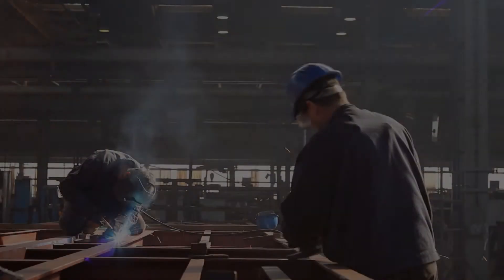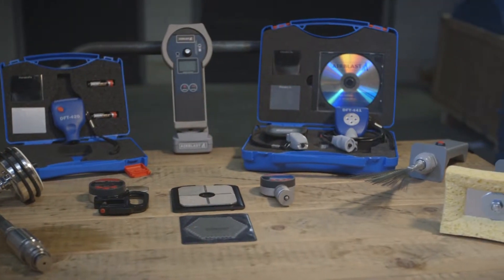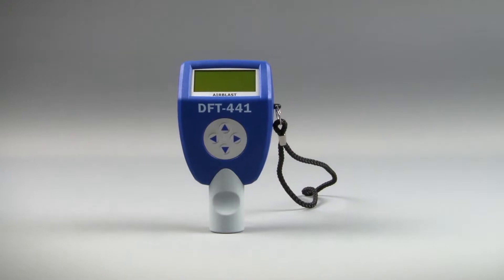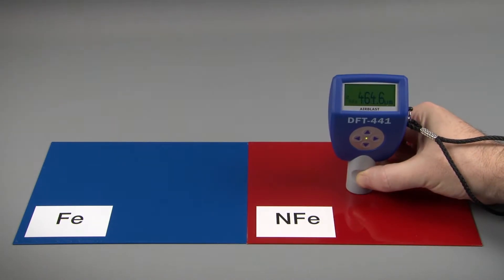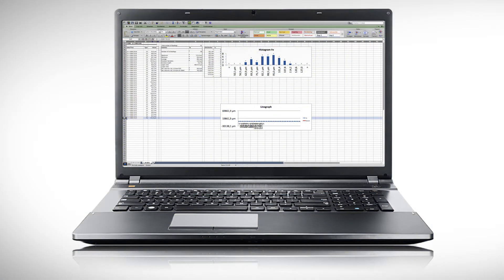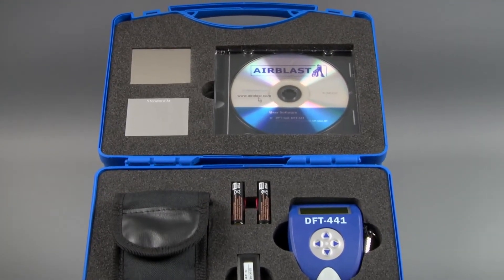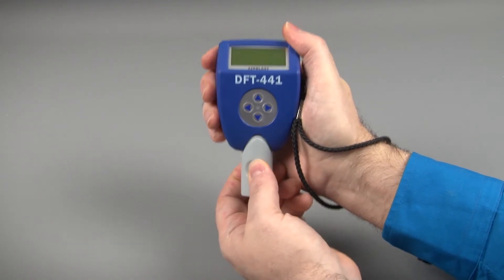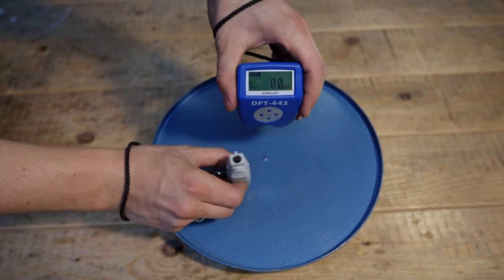Inspection Equipment - Airblast B.V.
Each stage in the process of surface treatment is critical in guarding against premature coating failure. There are many tests and safeguards which can be put in place to ensure that the interaction of the substrate to the coating is as intended. The Airblast Inspection Equipment range breaks down the process of inspection into six distinct steps - each step requiring certain pieces of equipment.